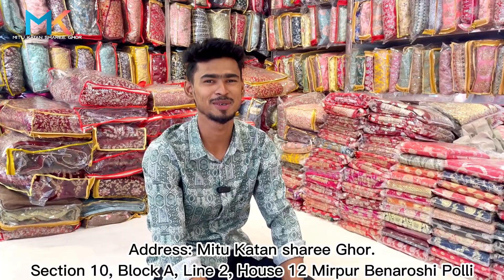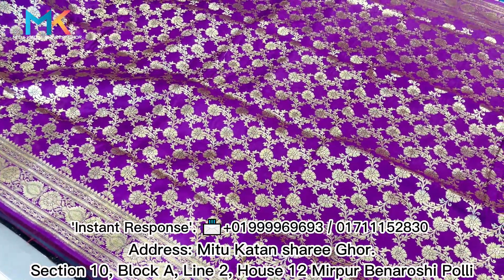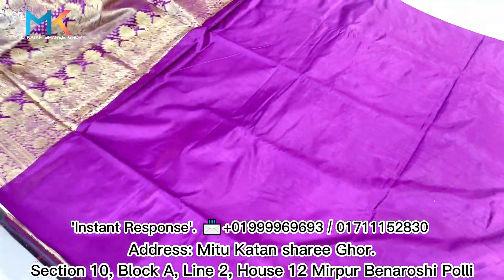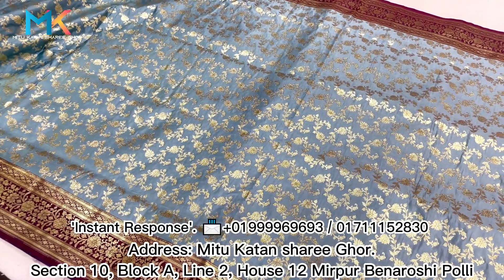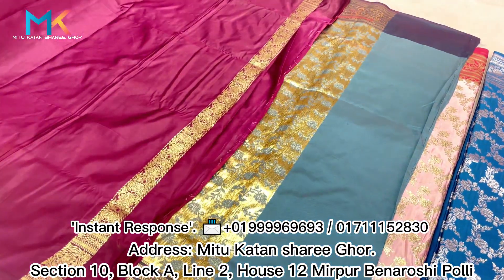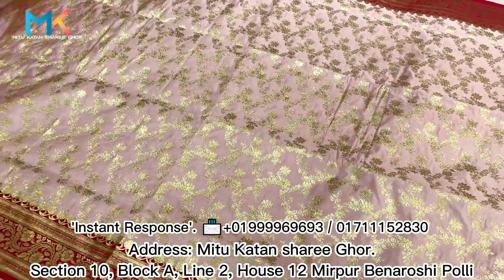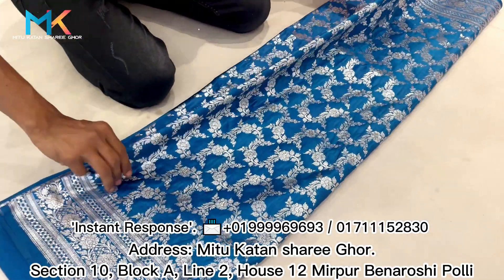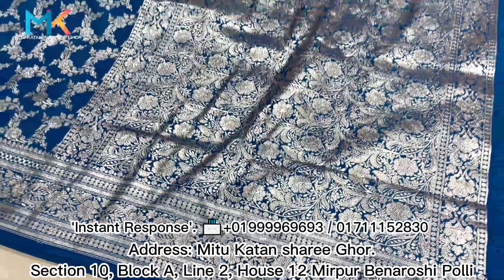পার্টি বেনারসি শাড়ী কালেকশন || Party Benaroshi saree collection || New Party benaroshi sarees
this video is for bridal outfits and party saree price in bangladesh.In this video you will see bridal saree,party saree,wedding saree,velvet saree,velvet saree for party wear,gorgeous party saree, designer net lehenga,party were net saree and net saree collection. we will try to give you idea of wedding saree collection 2021.Here you will get bridal saree review and party saree review.MItu katan saree ghor is the best saree shop in dhaka.Mitu katan sharee ghor is the best sari shop in dhaka.In this video you will get new saree collection and new saree design.you will get designer sarees,latest sarees and exclusive sarees.you can use this video for online shopping.In this video we are showing wedding wear saree,party saree,net saree,silk saree,wedding saree,bridal wear saree,party wear saree and indian saree. Mitu katan is the best shop in mirpur benaroshi polli. we will also see mirpur Benaroshi polli saree and lahenga price in this video.

Mitu katan sharee House is back again with Best quality kanjivaram saree!

Outlets Address
Address: Mitu Katan sharee Ghor.
Section 10, Block A, Line 2, House 12 Mirpur Benaroshi Polli (OFF: Sunday)

Address: Mollika Benaroshi Sharee Ghor.
House-3 (Ground Floor), Avenue-01 Block-A, Section-10, Mirpur Banarashi Polli, Dhaka-1216 (OFF: Sunday)

Address: Kolkata Boro Bazar.
House-16/2 (Ground Floor), Lane-03 Block-A, Section-10, Mirpur Banarashi Polli, Dhaka-1216 (OFF: Sunday)

Address: Shahina Fashion.
House-1 (Ground Floor), Lane-03 Block-A, Section-10, Mirpur Banarashi Polli, Dhaka-1216 (OFF: Sunday)

Mitu katan has the best Party Benaroshi Saree Collection in Benaroshi polli Dhaka.

-Thankyou